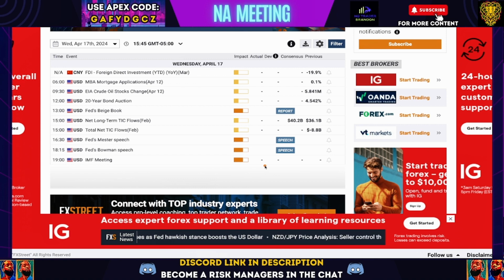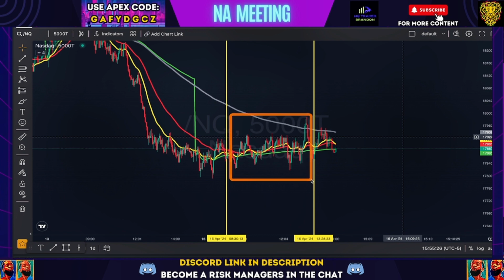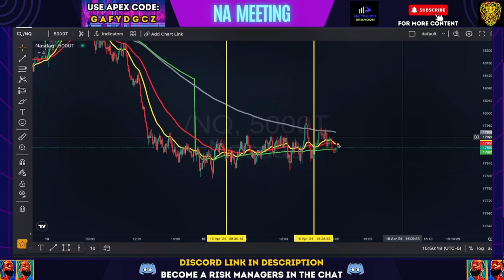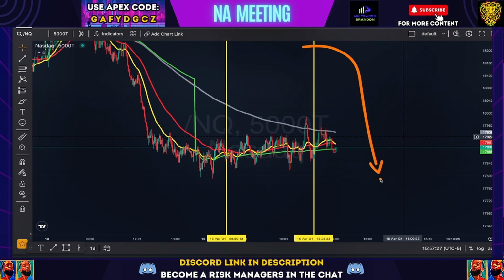The Bears Have Failed, short squeeze imminent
We Game planned this move on last nights NA Meeting

📈 Welcome to Nasdaq Anonymous where we don't just trade, we understand why we trade!

🚀 Send your Propfirm account to the moon with tradingplans tailored specifically for the NasdaqFutures. Whether you're a seasoned trader or just starting out, our comprehensive strategies and insights will help you navigate the complexities of the market with confidence and precision.

📊 Gain a competitive edge with our in-depth chart studies. Unlock the power of technical analysis as we dissect market trends, identify key support and resistance levels, and pinpoint high-probability trade setups. With our expert guidance, you'll learn to read charts like a pro and make informed trading decisions every step of the way.

💡 But trading isn't just about numbers – it's about mindset. That's why we place a strong emphasis on tradingpsychology, equipping you with the mental tools and resilience needed to overcome challenges and stay disciplined in the face of uncertainty. From managing emotions to cultivating a winning attitude, we've got you covered.

🤝 Beyond the charts and strategies, our community is built on not trading alone and support. Connect with like-minded traders, share insights, and learn from each other's experiences. Whether you're celebrating wins or seeking guidance during tough times, our tight-knit community is here to lift you up and keep you motivated on your trading journey.

Join us today and take your trading to new heights. Together, we'll conquer the Nasdaq 100 and unlock a world of endless possibilities. Don't just trade – thrive with us!